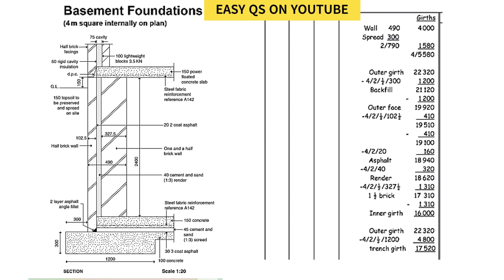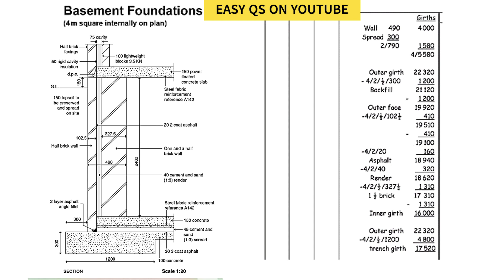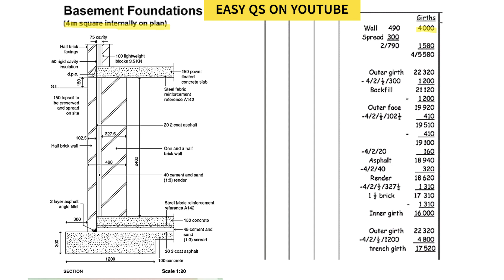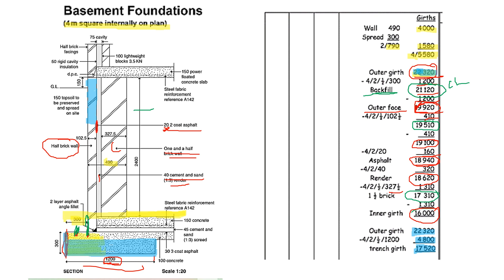HOW TO CARRY OUT COLLECTIONS OF A SQUARE BASEMENT